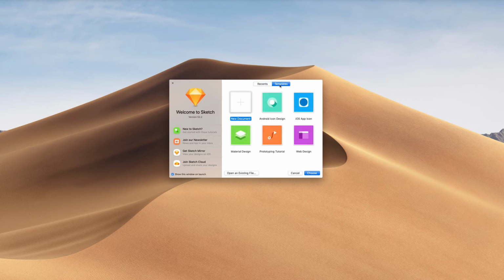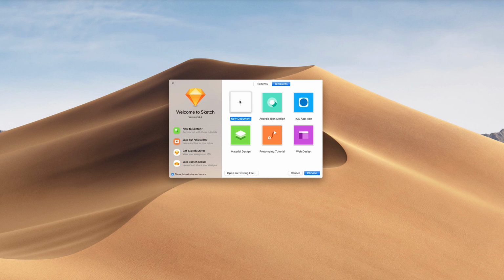Sketch for Switchers - 01. Welcome